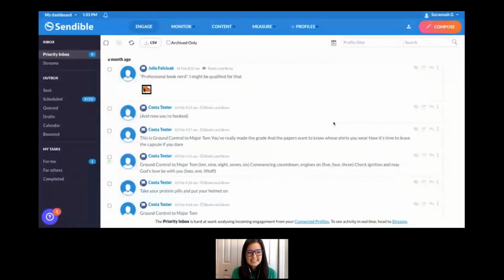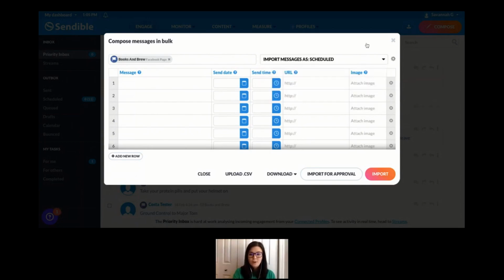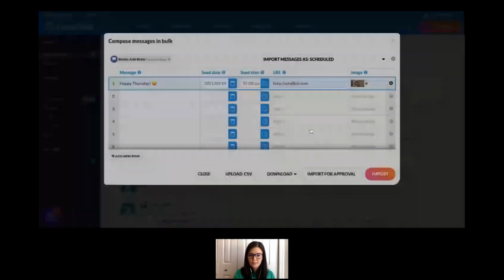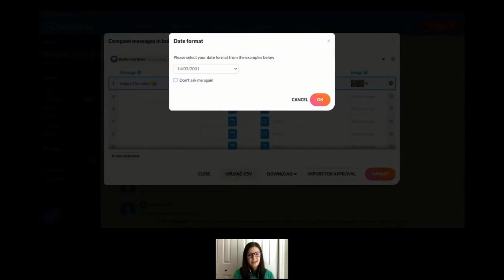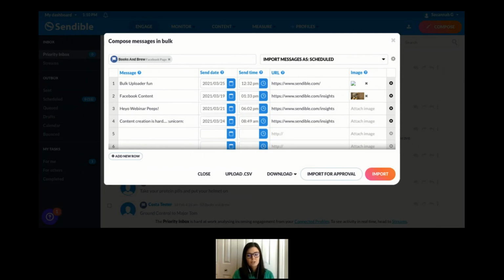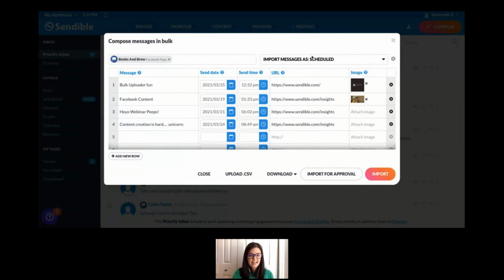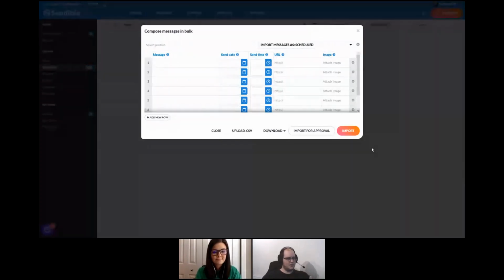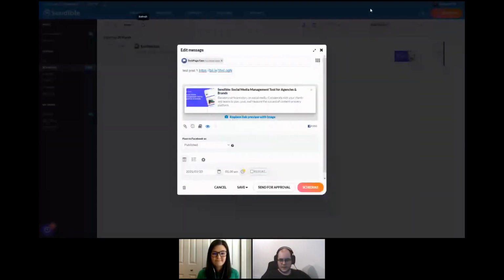Deep Dive into Sendible's Bulk Compose Features